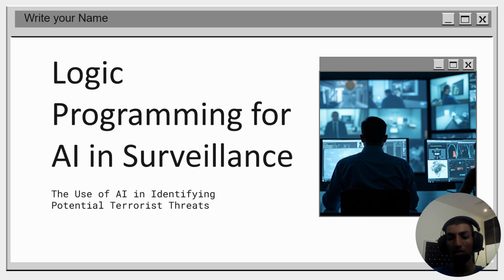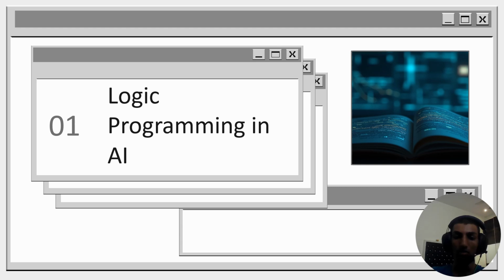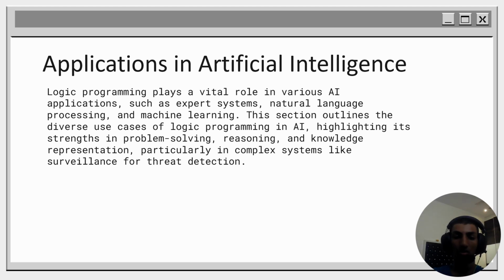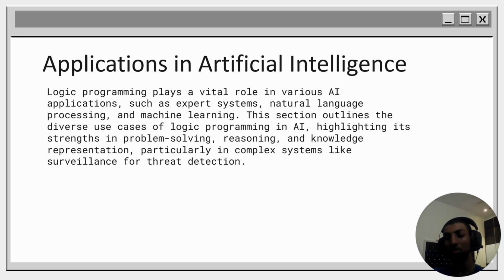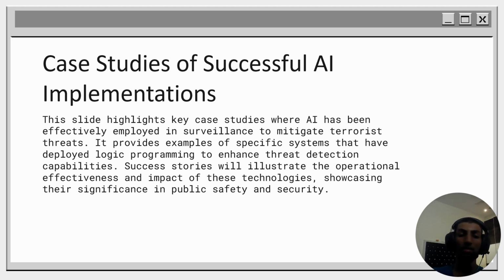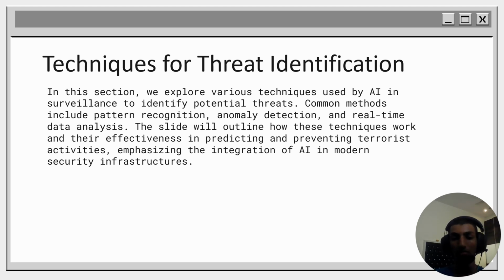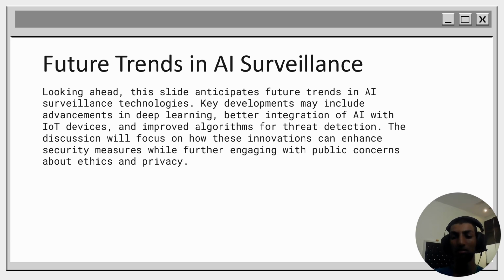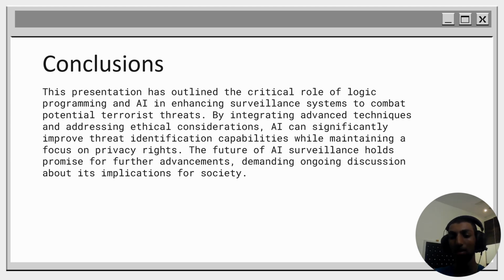Logic Programming for AI in Surveillance